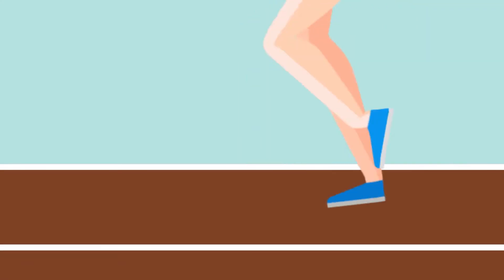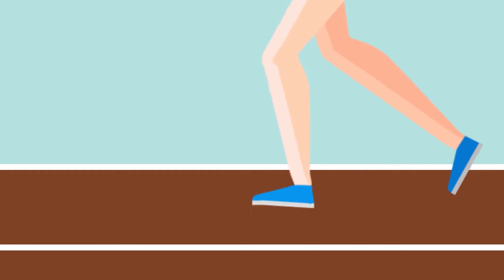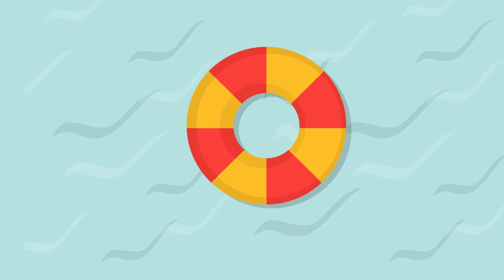20 Ways to Spend Your Day on Royal Caribbean's Allure of the Seas | Planet Cruise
Royal Carribean's Allure of the Seas has a lot to do while you cruise. We have come up with 20 ways you can spend your day on Royal Caribbean's Allure of the Seas. For more information look below:

When you cruise with Royal Caribbean's Allure of the Seas there's a lot to do and see. 'Allure of the Seas' is an exciting resort at sea. It is one of the biggest cruise ships in the world.

Start the day early and watch the sunrise from your balcony, before enjoying your breakfast delivered by room service. Then, why not head to deck 5 where you can get your blood pumping with a jog, and then head up for a dip in the pool to cool off.

Grab a quick doughnut from the boardwalk to recharge your batteries, and then you're off, scaling the rock climbing wall. Go back to your childhood with a quick game of mini golf, before going on a ride on the carousel.

There's just enough time for some ice-cream, before heading in for a bit of retail therapy, or maybe a wine tasting session. Relaxing time is over and it's onto the zip line, and if that's not enough adrenaline for you, how about learning to surf on the flow rider.

Planet Cruise is an independent cruise travel agency dedicated to providing exceptional cruise packages to destinations around the world. Whether it is a pre-cruise hotel stay in your chosen destination, a land tour to pair with your days at sea or private flights and transfers across the world, Planet Cruise can plan it all with their personalised service and expertise.